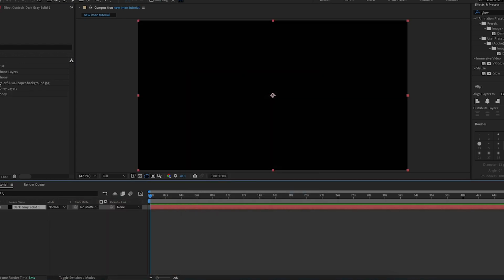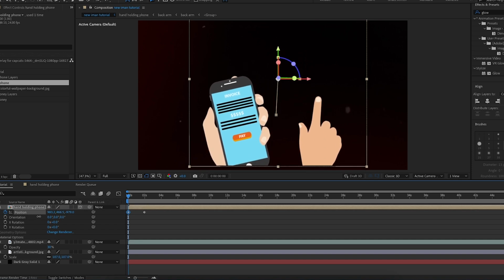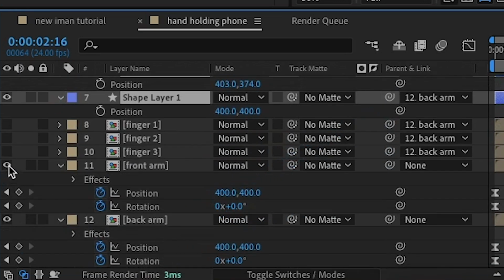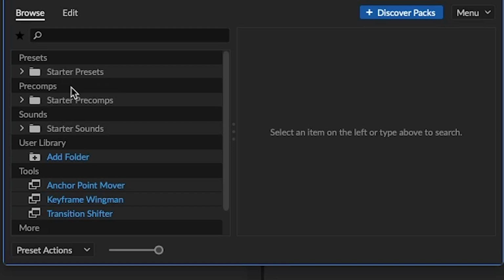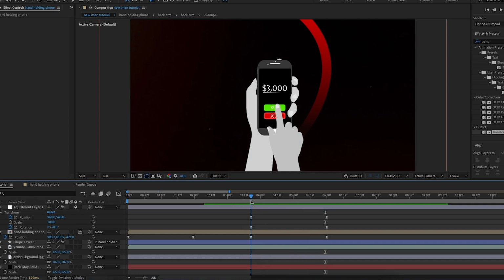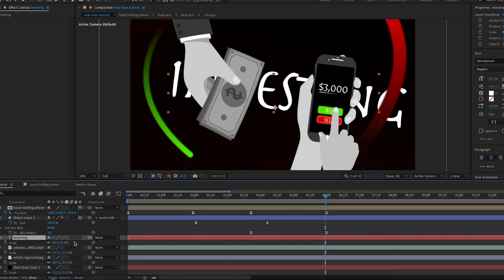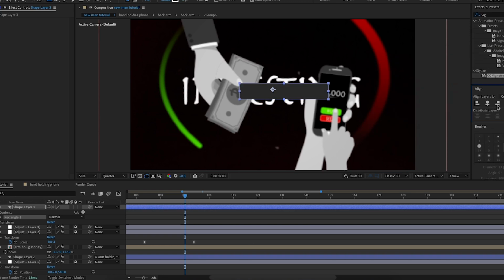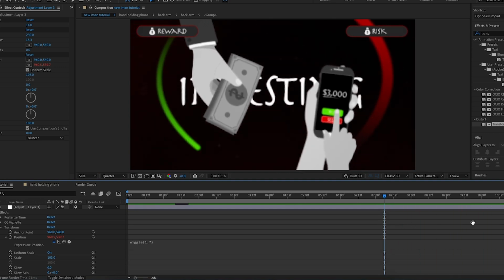How To Edit Like Iman Gadzhi's NEW Style | Part 3